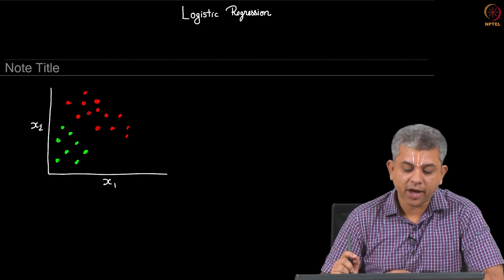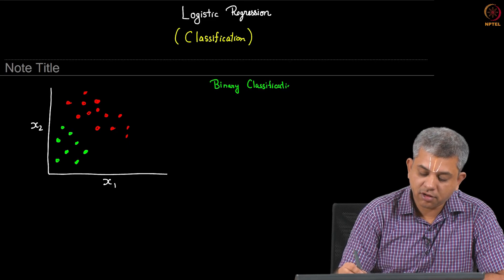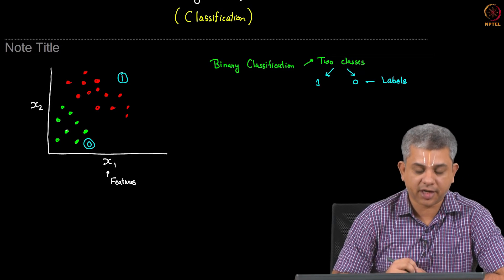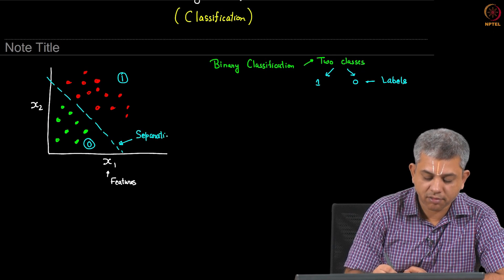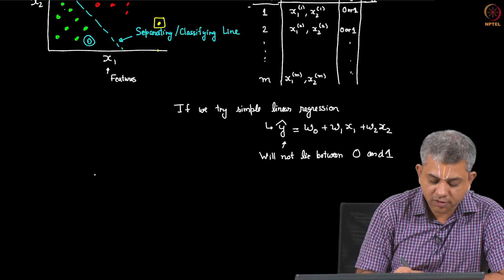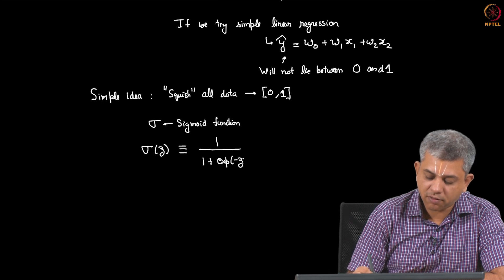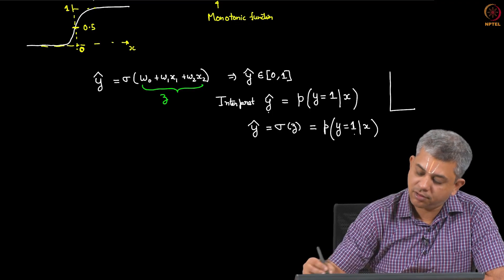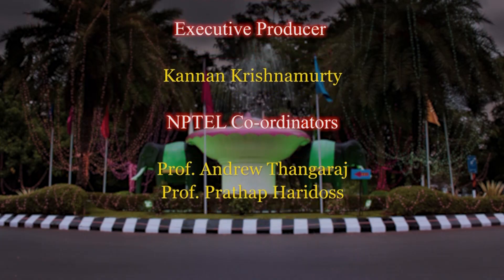#32 Logistic Regression | Machine Learning for Engineering & Science Applications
This lecture introduces logistic regression, a classification algorithm used for binary classification tasks. It explains how logistic regression differs from linear regression and discusses the use of the sigmoid function to model the probability of belonging to a particular class. The lecture emphasizes the application of logistic regression in creating predictive models for classifying data into two categories.